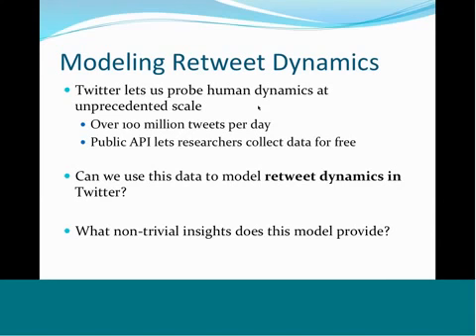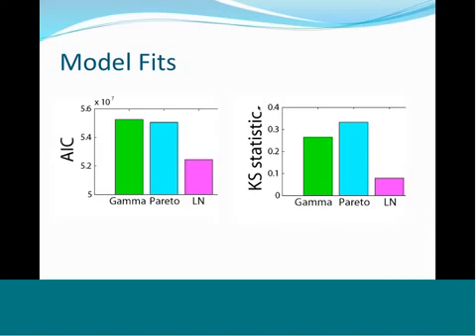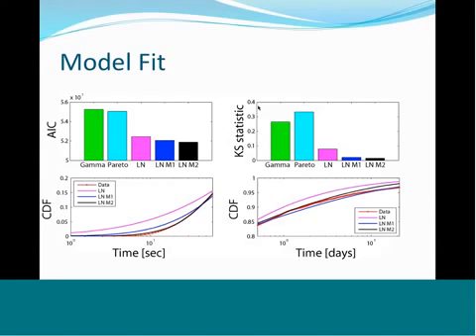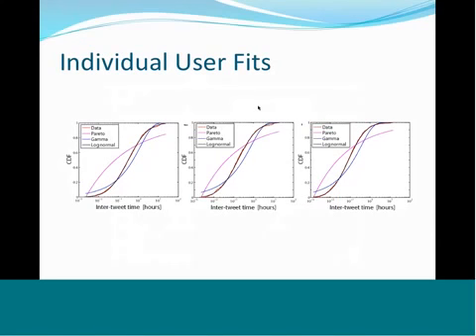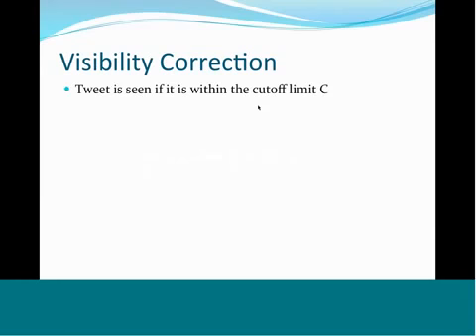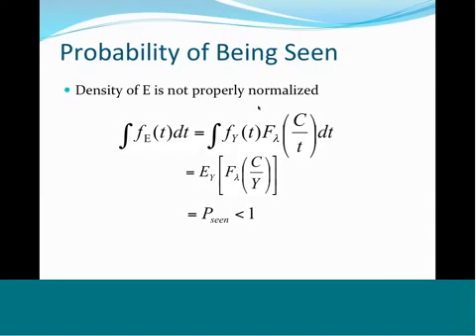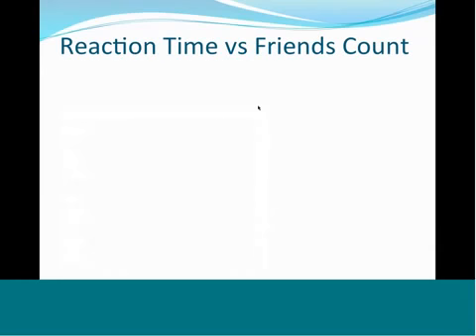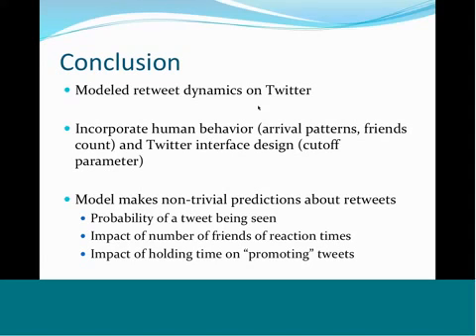"Twysics" of social media: Tauhid Zaman LGO Webinar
In a week marked by the world's most re-tweeted picture ever, MIT Professor Tauhid Zaman escorted an LGO webinar audience deep into what he described as the "twysics" of the online world during a March 7 seminar.

Zaman, an Assistant Professor of Operations Management at MIT Sloan who teaches the LGO Operations Management course, talked about his research on user behavior on the microblogging platform Twitter. Using the huge amounts of data available about when tweets are posted and then re-tweeted or "favorited," Zaman's analysis has identified what he believes are fundamental properties of social networks, as well as particular insights he thinks Twitter and advertisers will soon use to optimize their use of the platform.

In previous interviews and presentations to the LGO community, Zaman highlighted his research predicting the popularity of tweets. In his current work, as he explained to a live audience of LGO students and of LGO partner company staff and students joining remotely, he goes deeper to address the experience of viewing and responding to tweets.

The key value that Zaman's work tries to define is Pseen, which is the probability of a tweet being seen by another user in a finite amount of time such that it might be favorited or re-tweeted. Zaman determines this value from the number of Twitter friends one has, along with a "visibility correction" that estimates the number of tweets a user will see in time to consider acting on them by retweeting or favoriting them.

With these and other new research directions, Zaman says he will soon be able to offer a "Tweet Time" model that will allow companies to understand the optimal time to send a tweet in order to reach certain users or markets and will give Twitter greater insight into its auction structure for promoted tweets.

For Zaman, "Twitter is fundamental," meaning that the insights we can gain into this platform apply to much of the social media universe structured around followers that post content in chronological order. His perspective offers LGO partners and other companies the possibility of optimizing their branding efforts as well as customer interactions using social media.